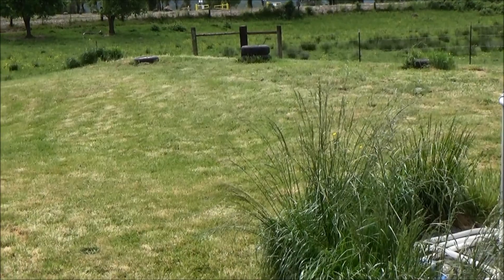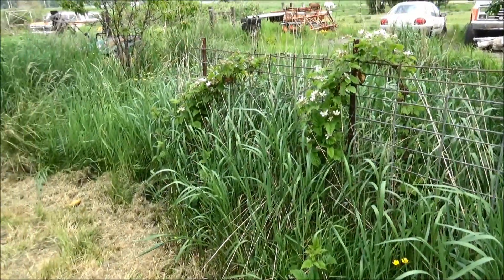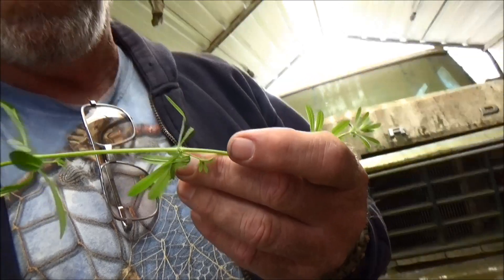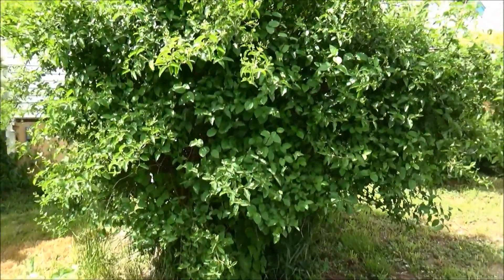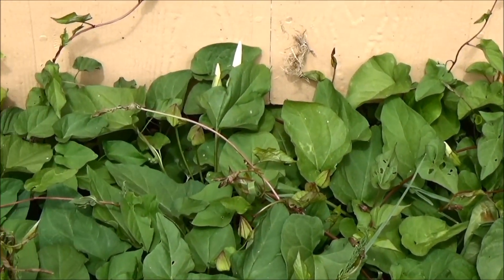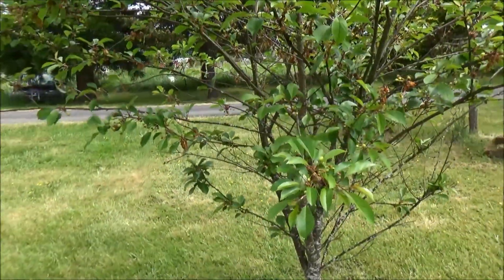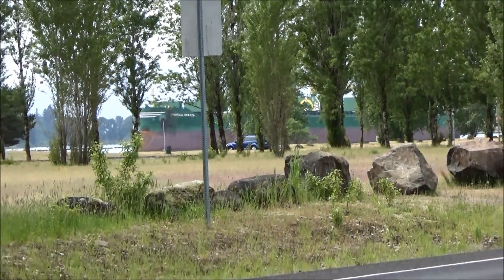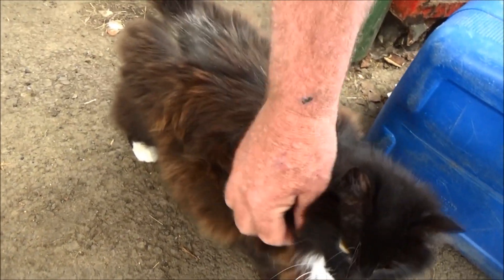Farm in Longview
Now that I am retired, I just might show my life and some of the towns around me. I enjoy working on Cuckoo Clocks and clocks in general, How to repair vacuums, fans and things form the thrift stores, besides the thrift store finds. Time Lapse, Bird & Sky watching along with gardening. Helping my Dad with things he loved to do, along with taking dad and his wife to breakfast 3 times a week